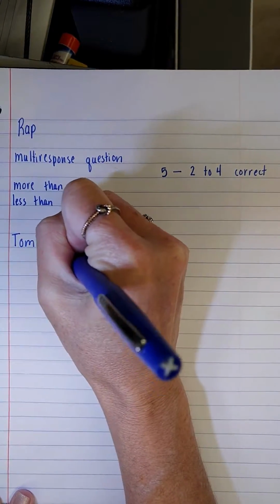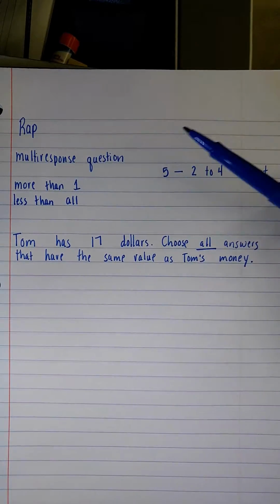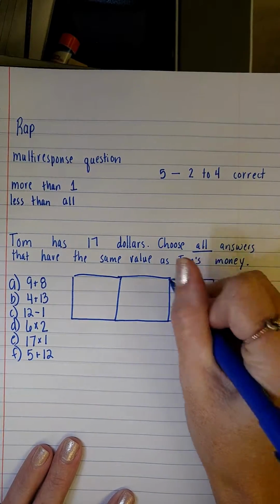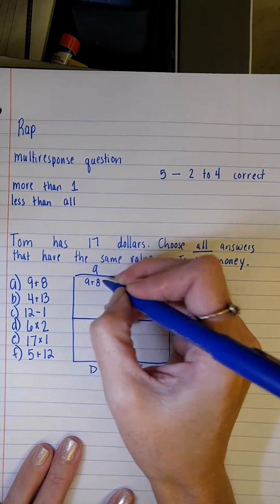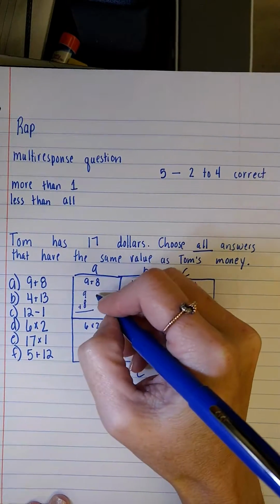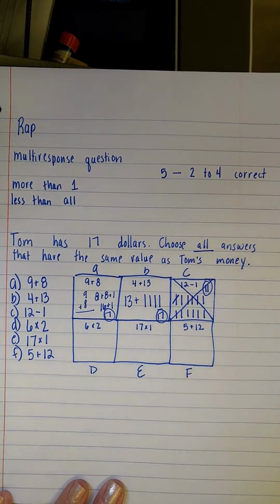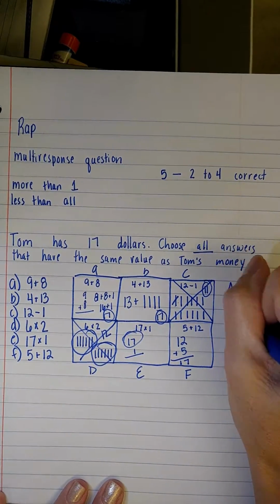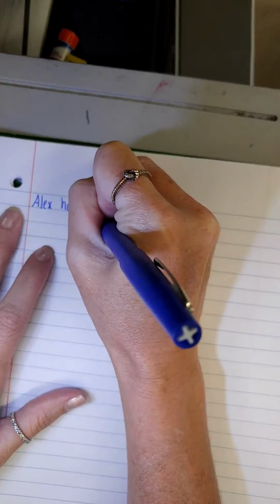Multiresponse question recap 8/31 video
Test style questions